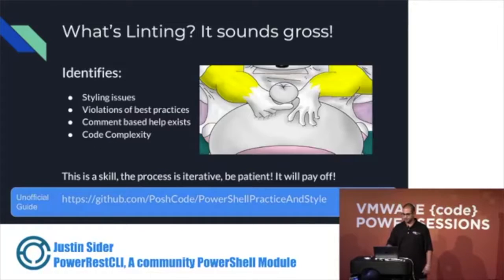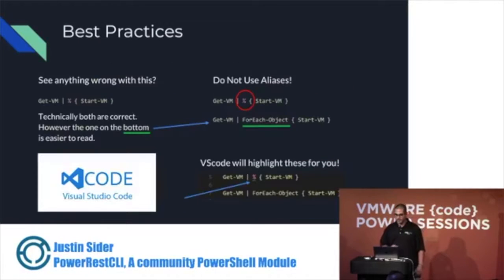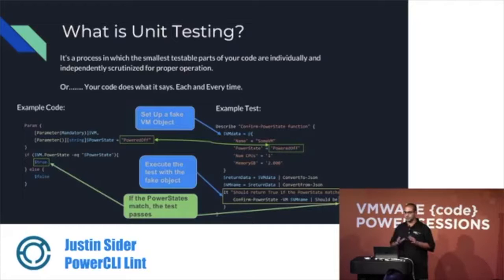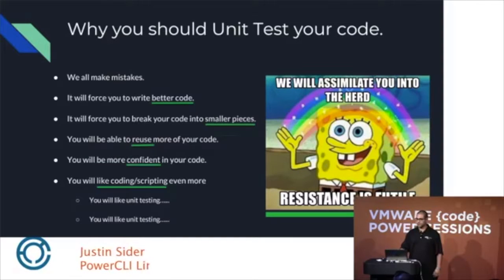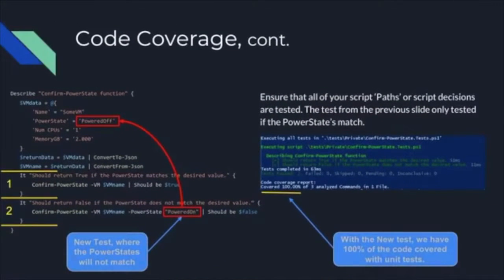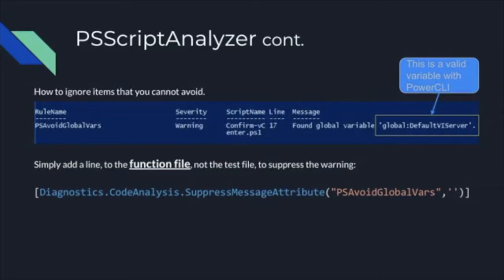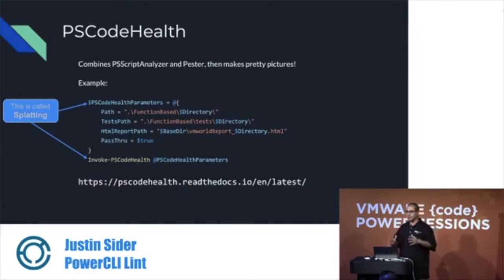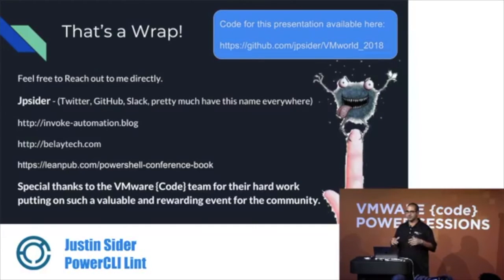Justin Sider - PowerCLI Lint